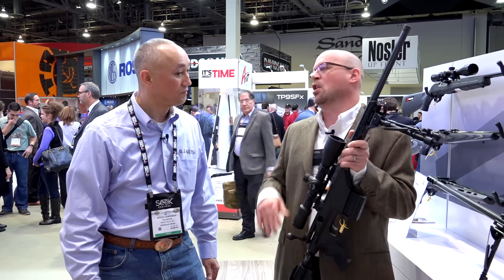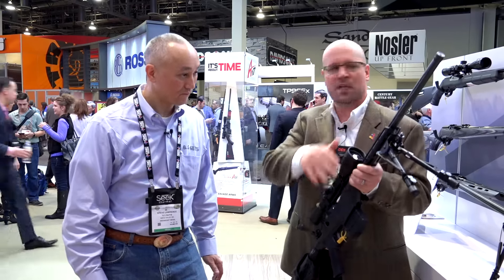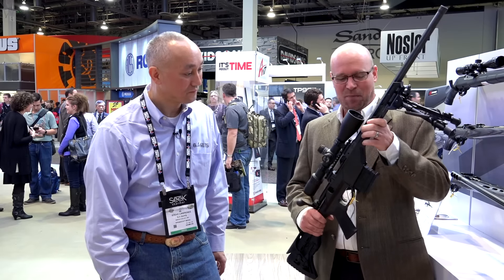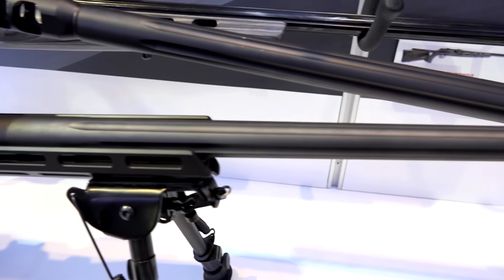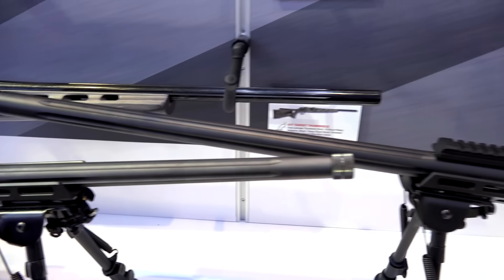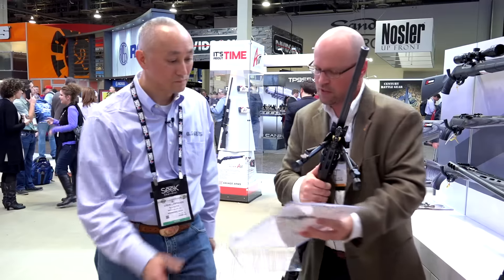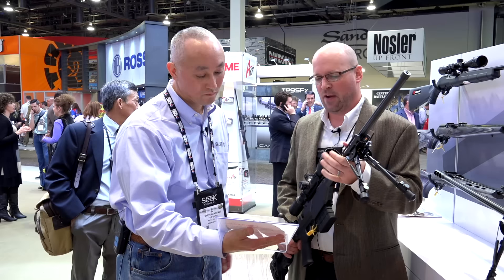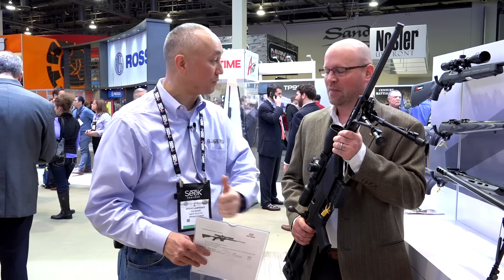2016 SHOT Show - Savage Arms